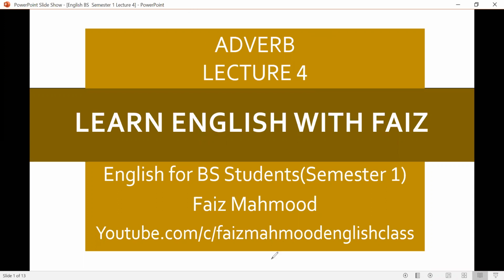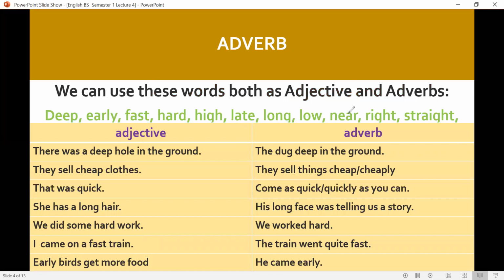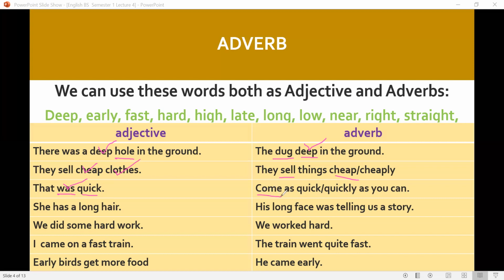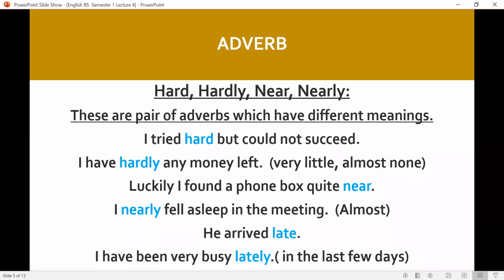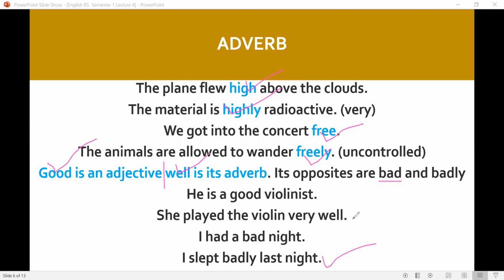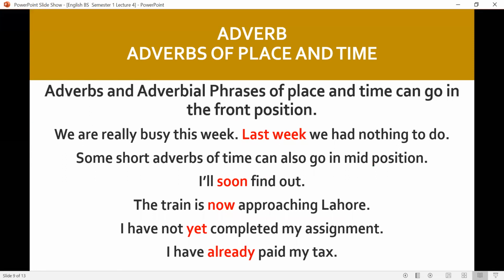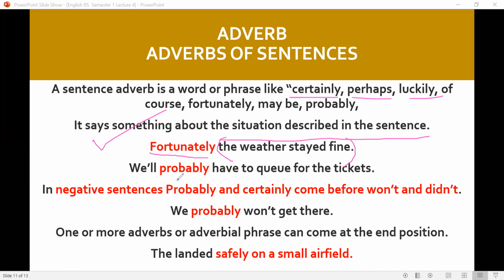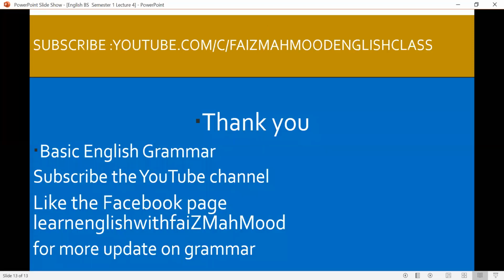Adverb BS English Semester 1